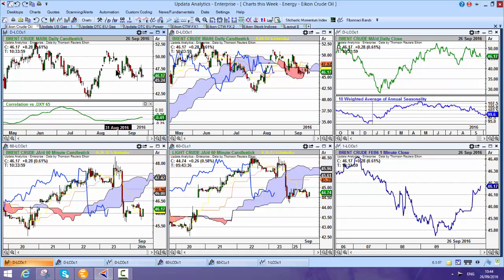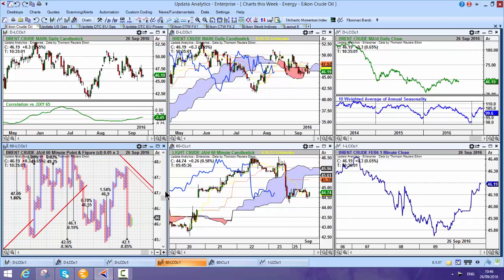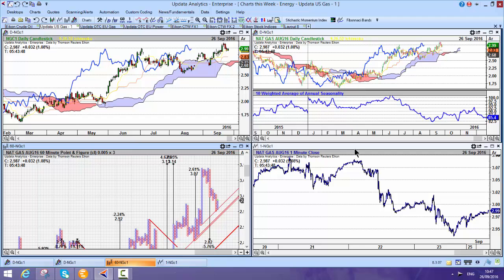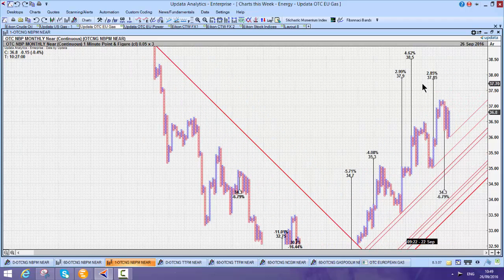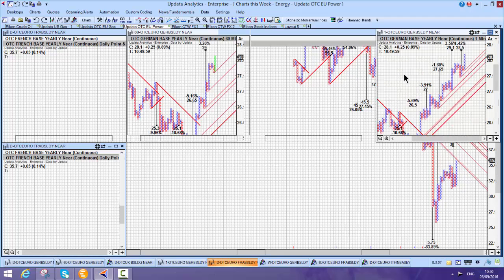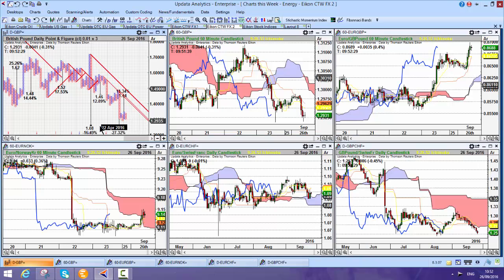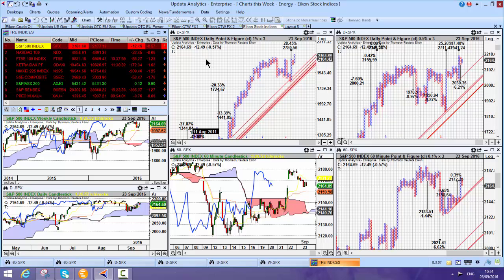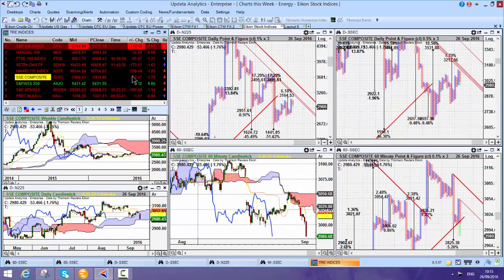Charts this Week - 26 September 2016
This week's analysis comes to you from London:

Crude Oil - short term trends bearish and seasonal weakness weighs longer term
US NatGas - fallen back from $3. New price targets, a tough call
European Gas - NBP, TTF, NCG & Gaspool - short term bullish, watch for long term resistance
European Power - German and French Power - still staging a long term recovery, French looking stronger
Currencies - US dollar and Euro range bound - Sterling looking bearish again
Stock Markets - looking bullish on most fronts long term, short term weakness. Asia weaker
Gold - long term bullish, short term range bound